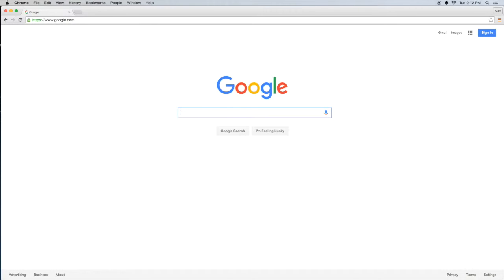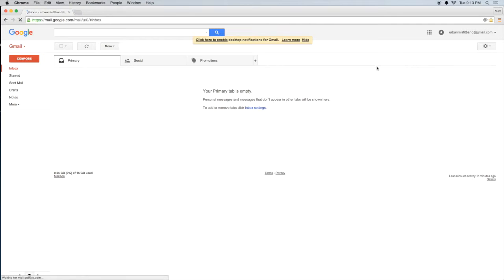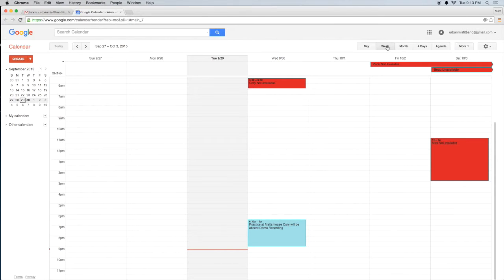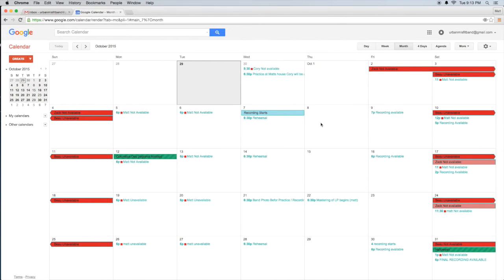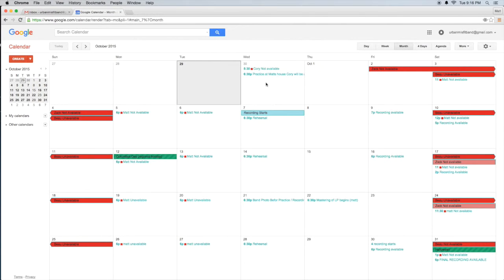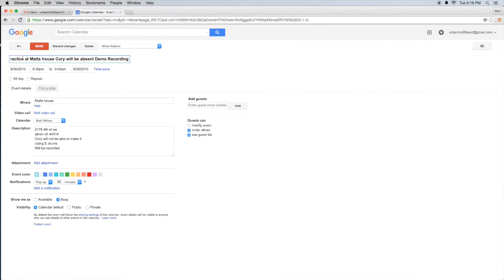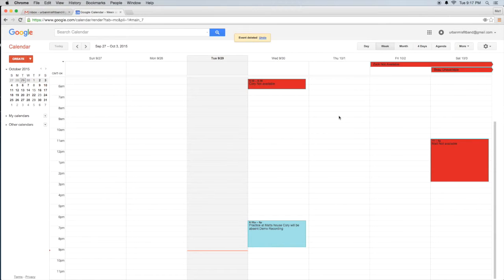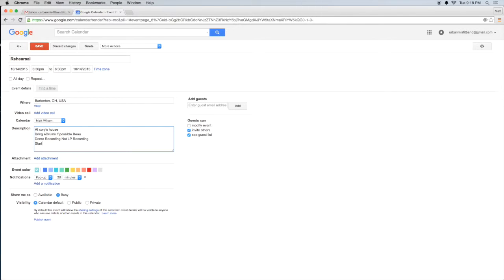Calendar Tutorial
This video is about Calendar Tutorial